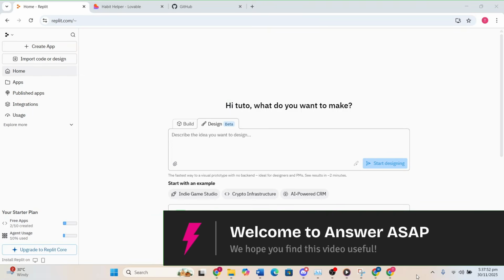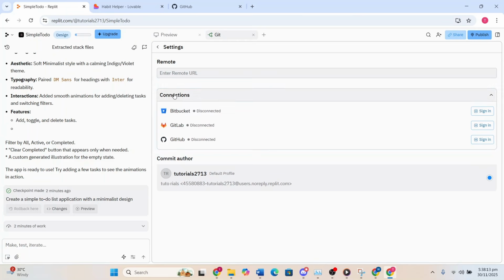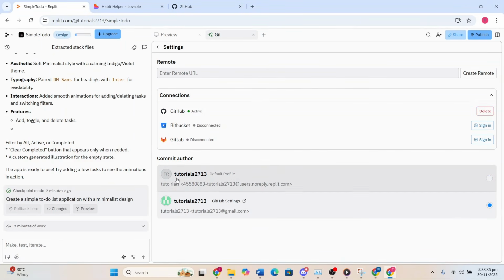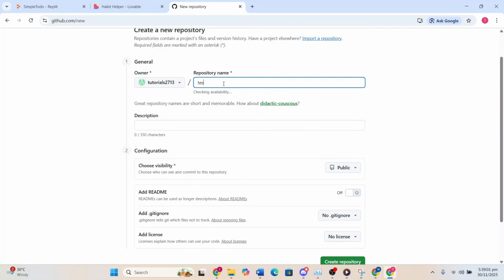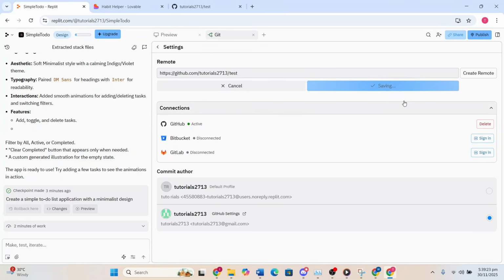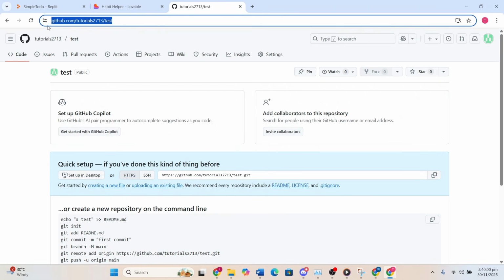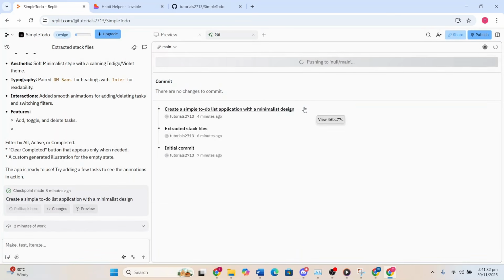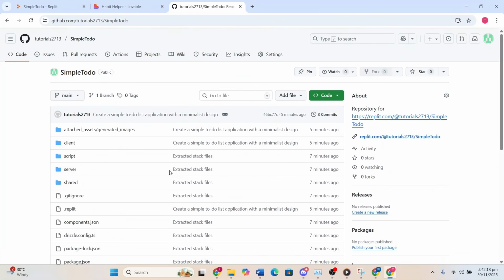How to EXPORT a REPLIT APP to GitHub (Step by Step)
This guide explains how to export a Replit app to GitHub so you can push your project to a repository and keep your code backed up or shared. Please consider liking the video and letting us know if you have any comments, ideas or questions, we really appreciate any feedback! We have plenty of other tutorials on our channel so come and see if we can help you with anything else :)